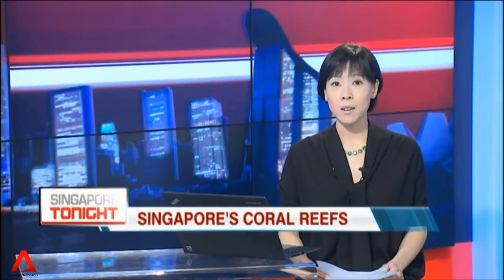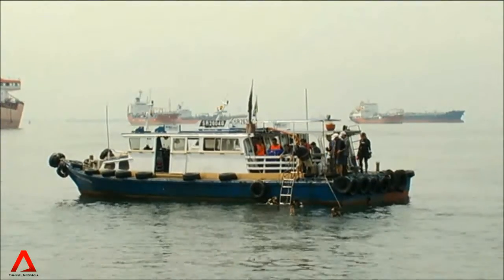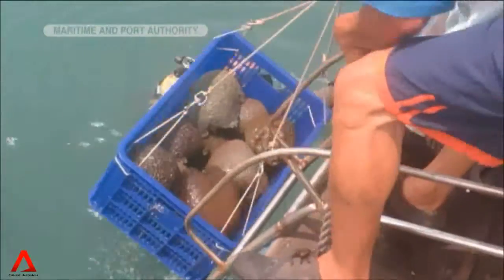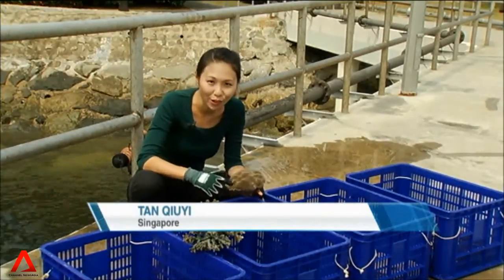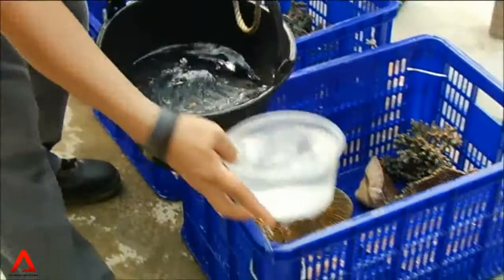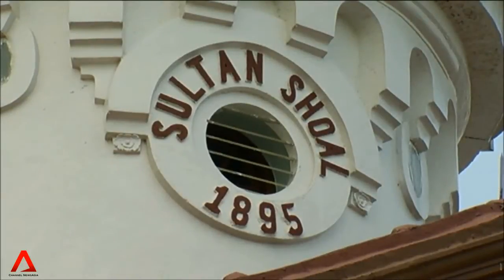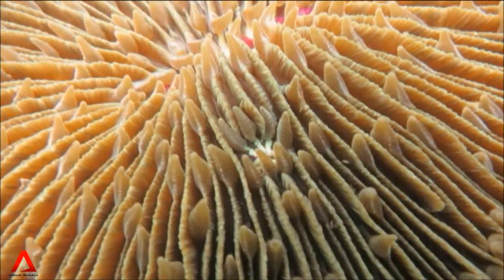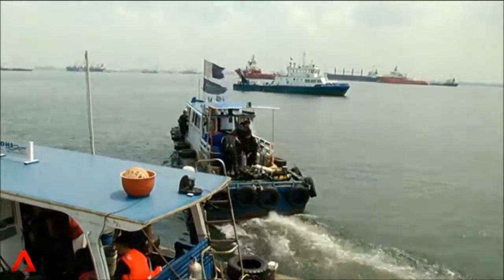SINGAPORE: Relocating corals at Sultan Shoal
Corals near one of Singapore's lighthouses, Sultan Shoal, are being moved in a conservation project to protect them from development works for the future Tuas Terminal.

Just over half of the estimated 2,800 hard coral colonies on the reef will be relocated, and the Maritime and Port Authority of Singapore (MPA) said divers have completed about 80 per cent of the move so far.